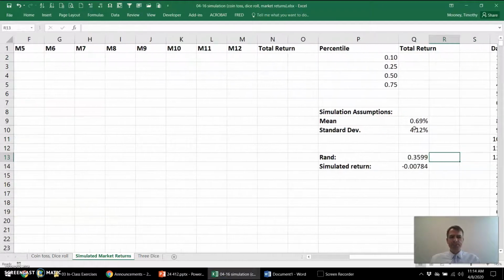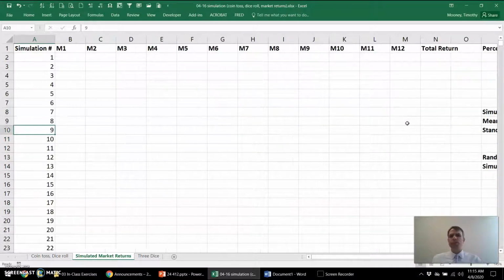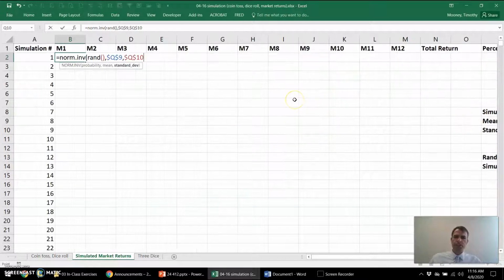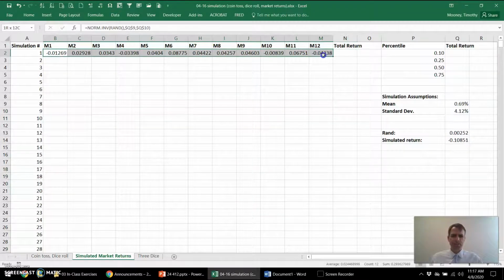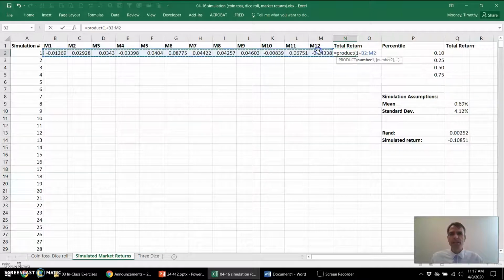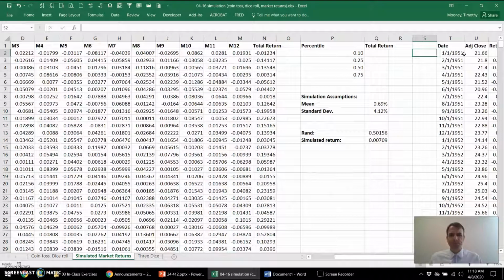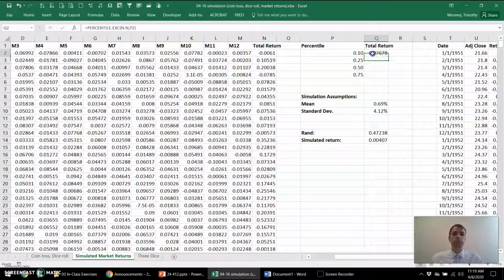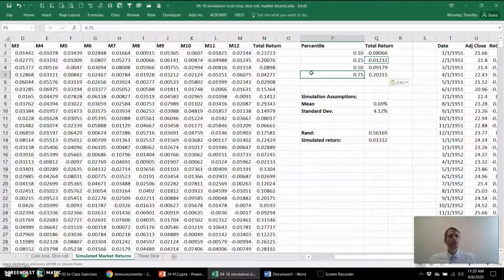Thu 4/16 part 3: Ch 24 simulating normal returns 412